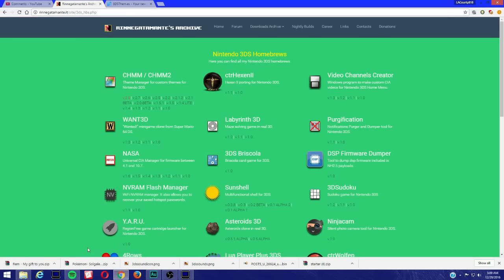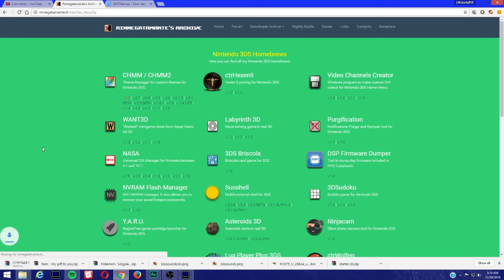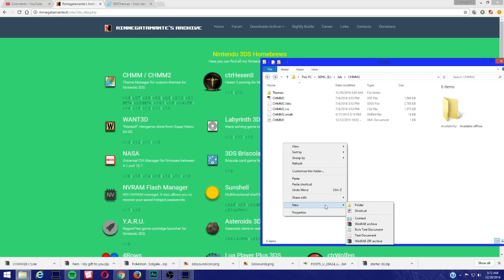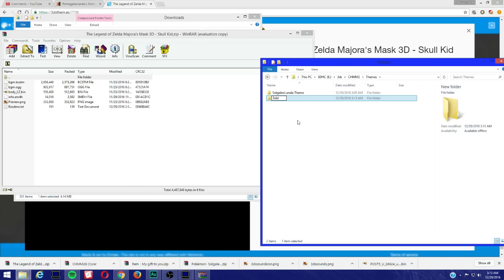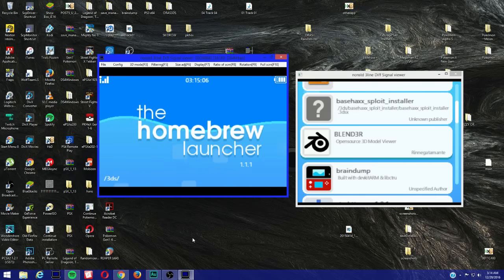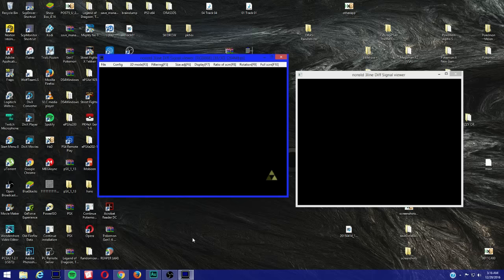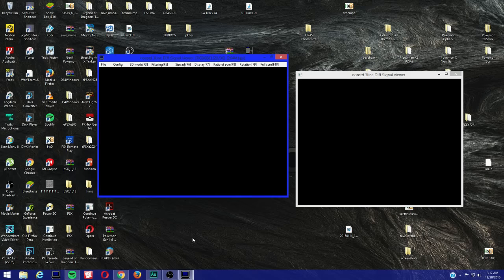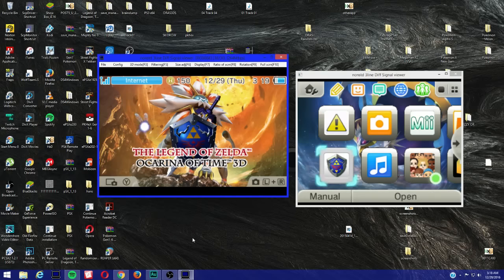How To Install Custom Nintendo 3DS Themes On 11.2.0-35 2DS 3DS New 3DS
Link To CHMM2 " Download V2.8"